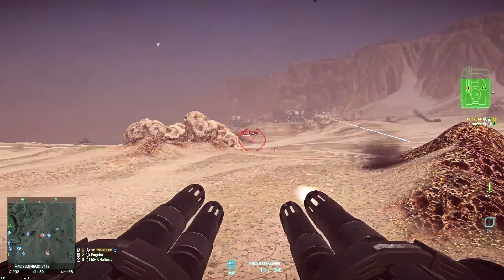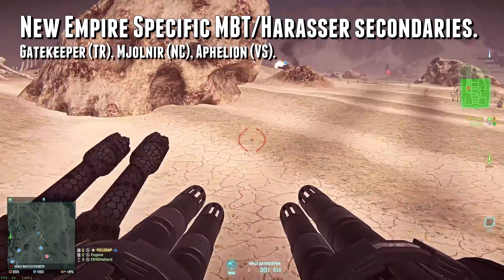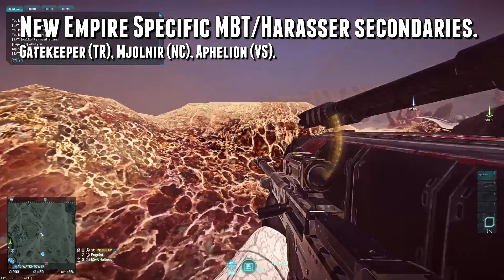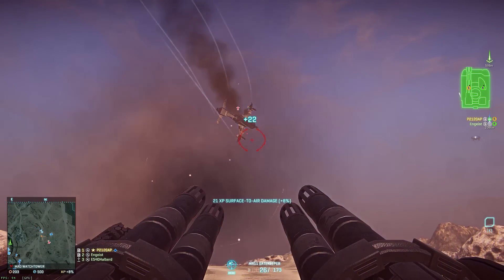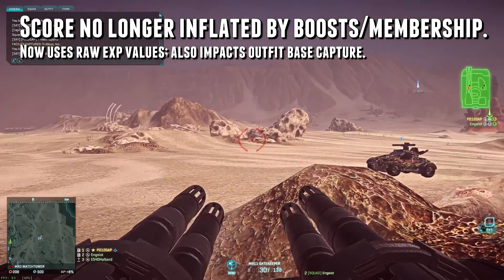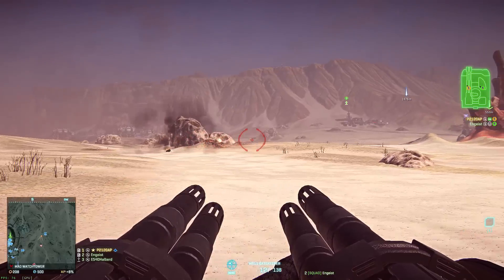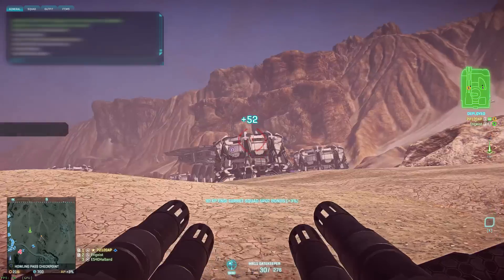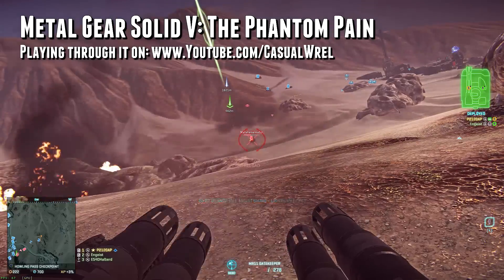Auraxium Update - Sept. 06, 2015 (Game Update and Computer Troubles)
This video was supposed to make it out this morning, but YouTube decided to do not-so-great-things, so I apologize for the less than timely release. Anywho. Talking about the new update a bit, and some of the (other) problems I've been having computer side. Loads of links in the video description for you.